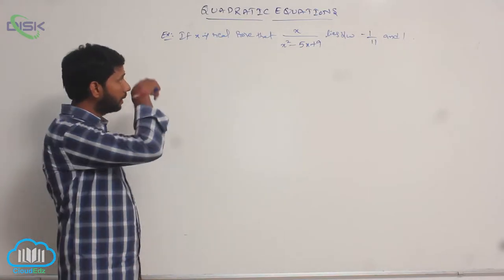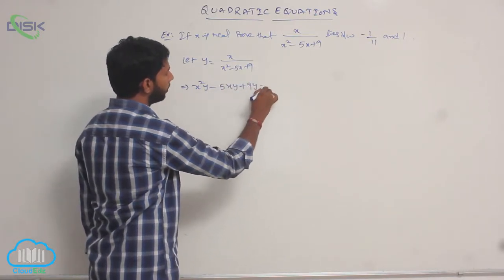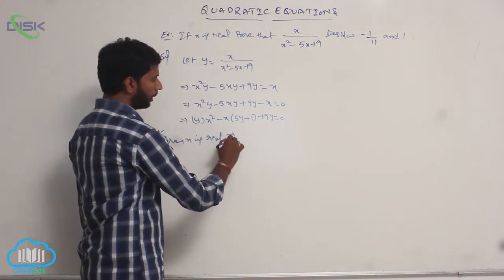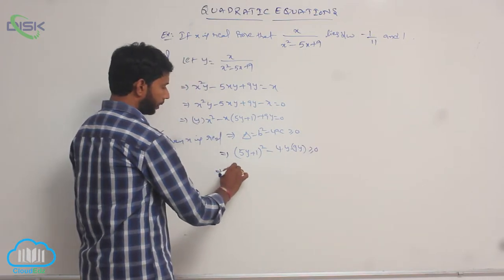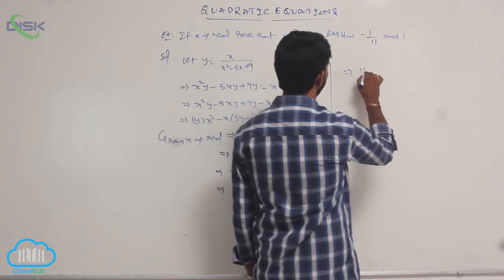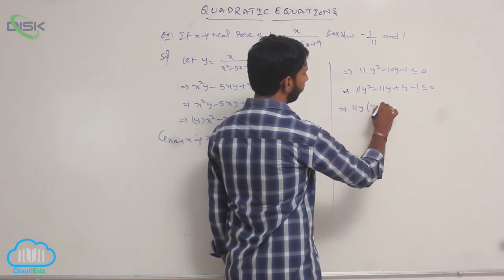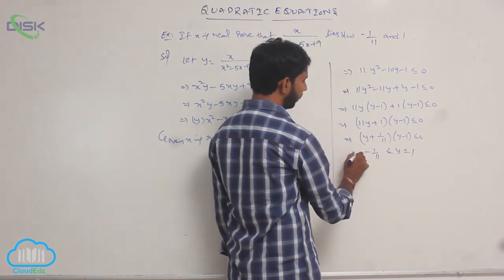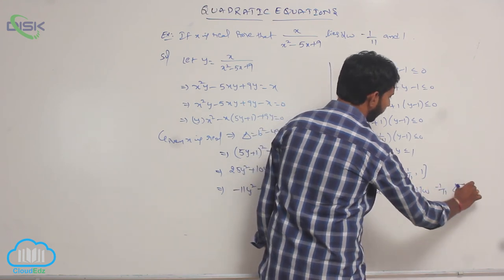Sign of quadratic expressions - change || Solve the example 1 || Disk Telangana